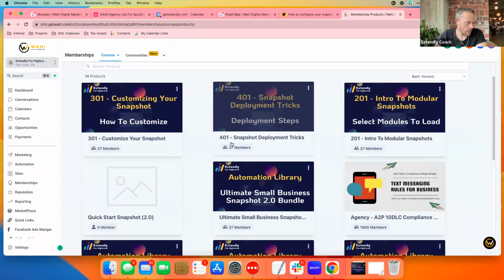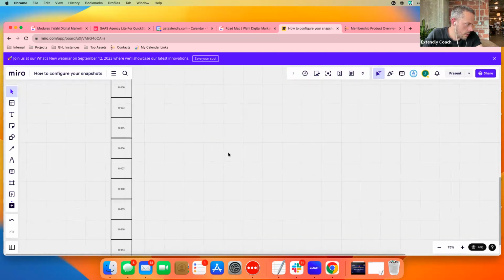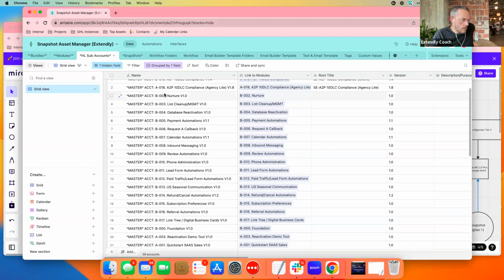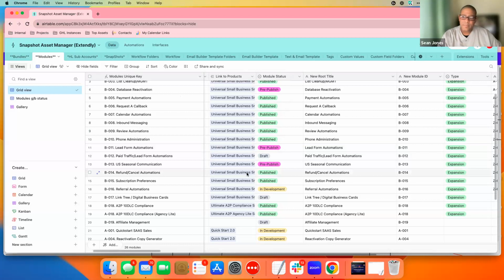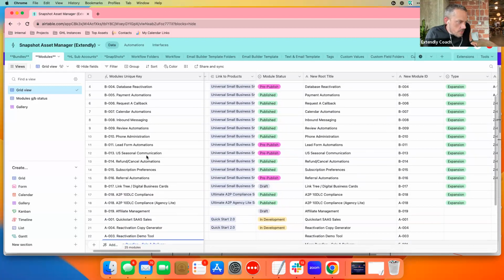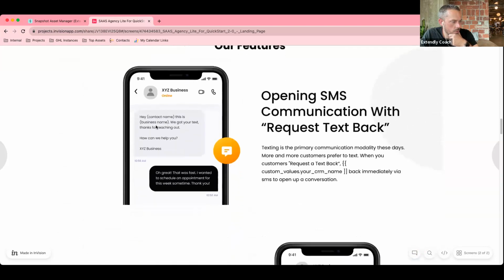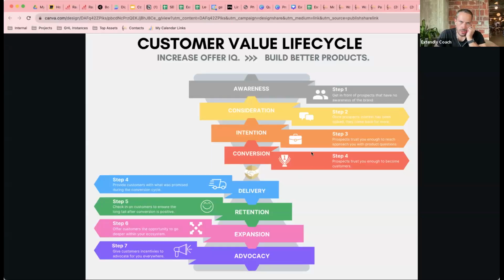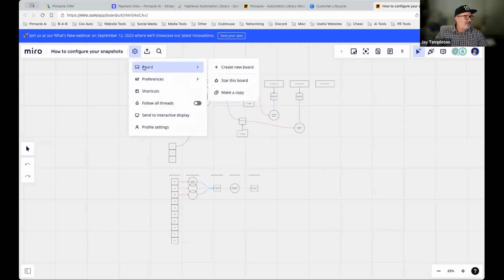The Ultimate & Mirco Automation Library Bundles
🙋‍♂️ Welcome to "The Ultimate & Micro Automation Library Bundles"! 🚀

Are you ready to supercharge your automation skills and take your projects to the next level? Look no further! Our carefully curated library bundles bring you a powerful combination of ultimate automation solutions and micro-level efficiency tools.

🎯 Explore the cutting-edge world of automation with our Ultimate Bundle, designed to streamline your tasks, boost productivity, and save you valuable time. From macro automation that handles complex processes with a single click, to intuitive scripts that take care of repetitive actions, this bundle is your gateway to a smarter way of working.

👍 If you found these tips helpful, please give this video a thumbs up, share it with your friends, and subscribe to our channel for more valuable insights on communication and relationships.

⚠️ ATTENTION ⚠️ : Please make sure to clear your cookies, or open a new browser in incognito to ensure your signup is registered under Extendly, else you will NOT receive the signup bonuses from Extendly.

✅ Get a 1-on-1 Strategy Call
✅ Get Daily Tech & Sales Coaching
✅ Get 3 Months of Agency Tech Support for Free
✅ Get 3 Months of Client Tech Support for Free (reg. $897)
✅ Get White Labeled Knowledgebase and User Guides (reg. $564)
✅ Get a Free GHL 101 Course (reg. $449)
✅ Get the Ultimate Quick Start Snapshot (reg. $495)